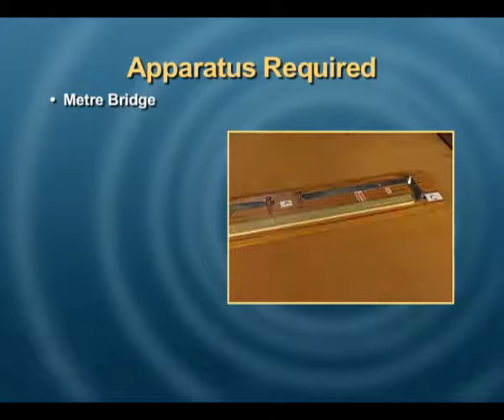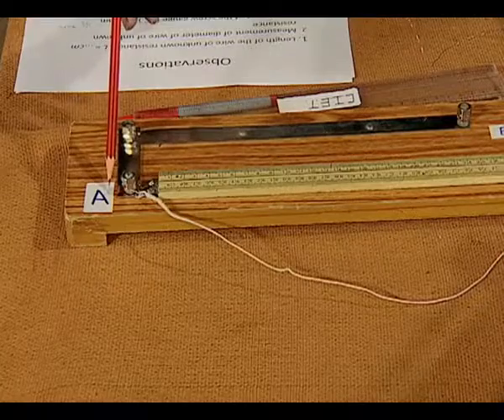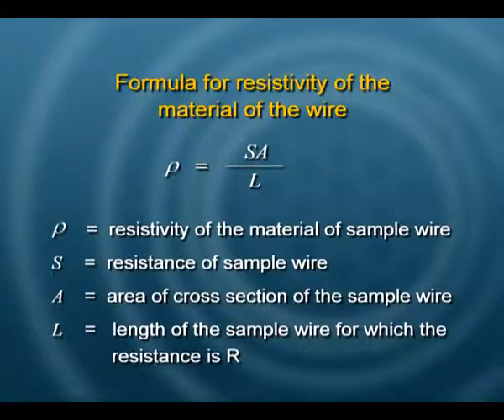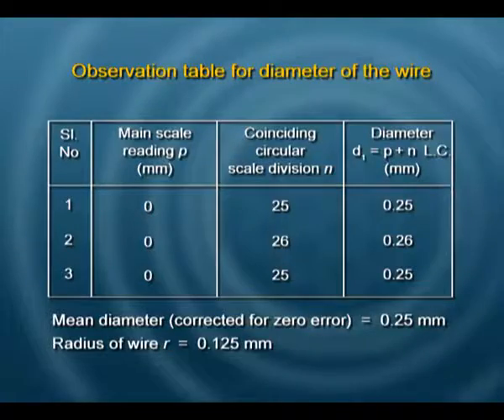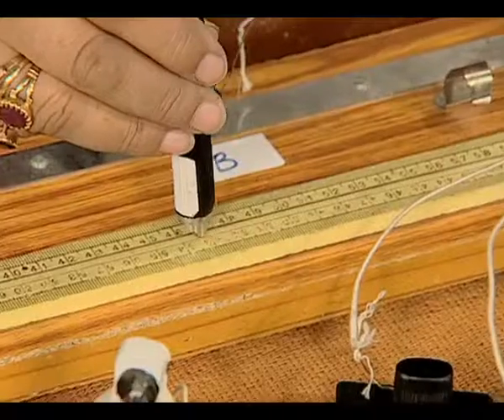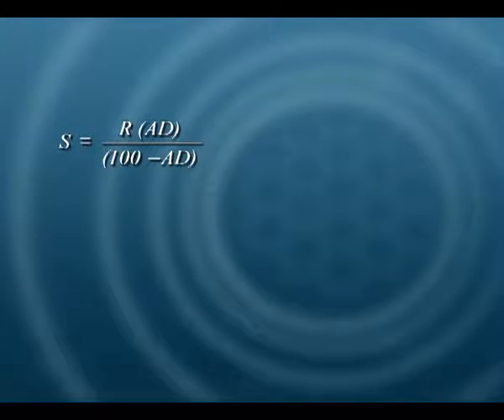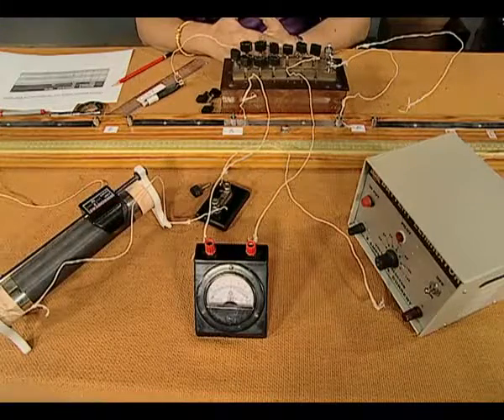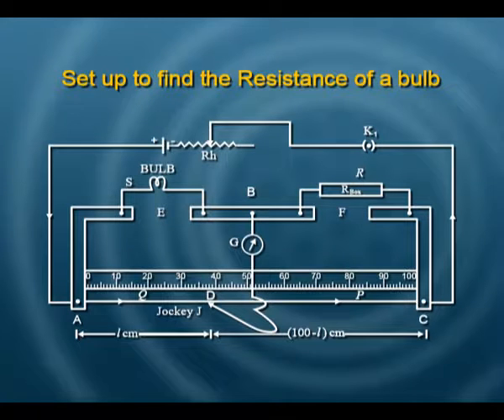L 15 Resistivity of Material of the wire